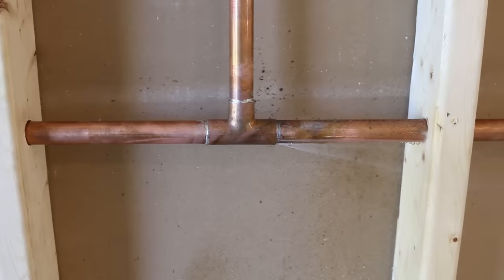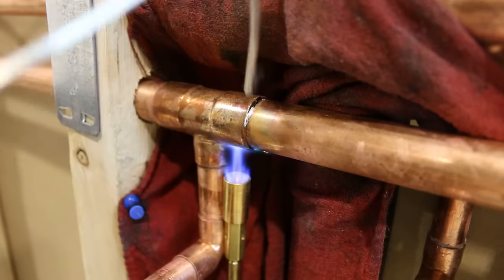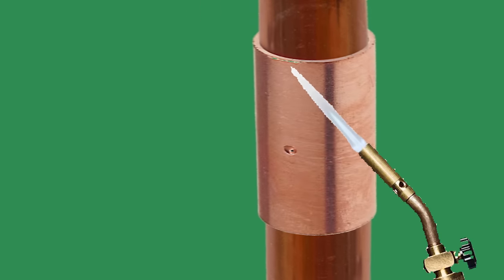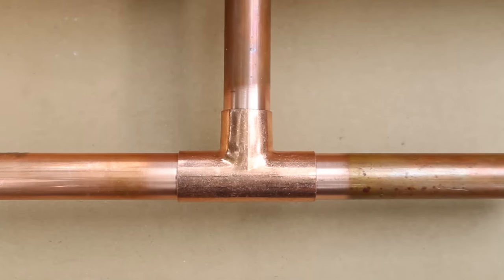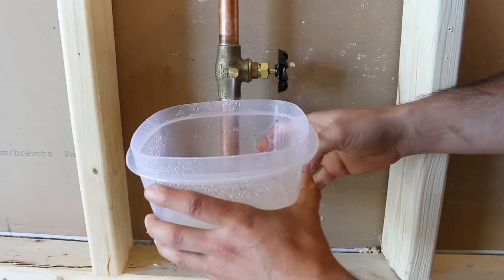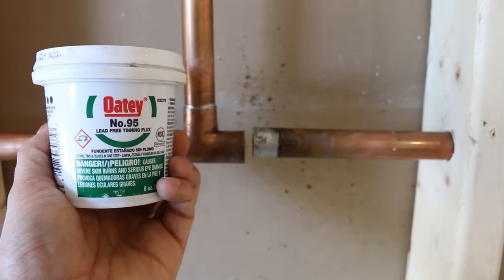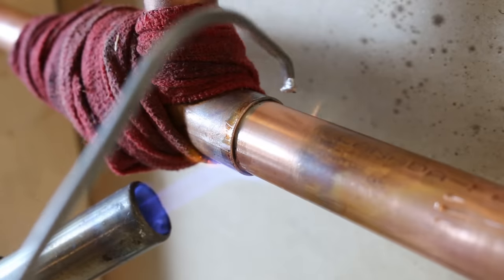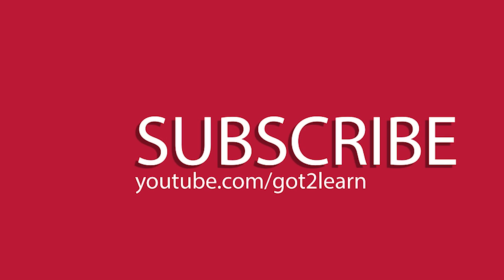The CORRECT Way To Fix A Leaking Joint (UNSOLDERING) | GOT2LEARN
Here's a complete guide on how to repair a leaking joint whether it wasn't soldered correctly or it just started leaking in time, this guide will assist you in repairing it the CORRECT way, not the quick-fix way :)

TOOLS:
Bernzomatic Torch
IRWIN 10" Locking Pliers
Fitting brush 4 in 1
Flux brushes
Utility knife
Pencil reamer
Fire proof blanket

MATERIALS:
Lead-free solder
Propane gas(Blue bottle)
Lead-free flux(water-soluble)
150 Grit Sandpaper